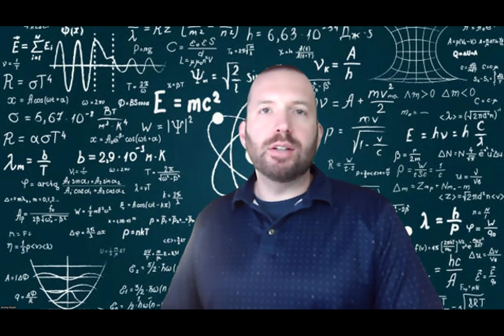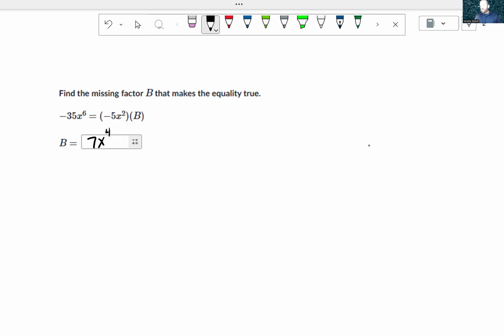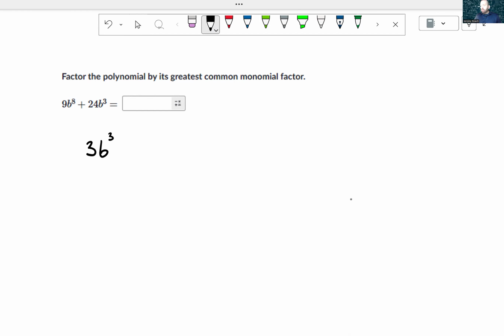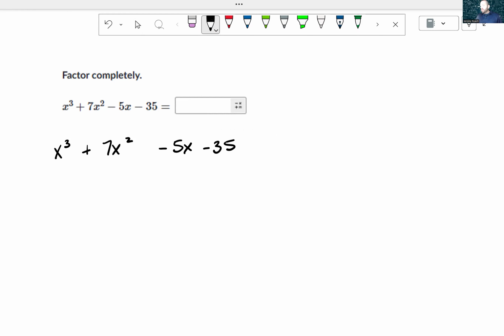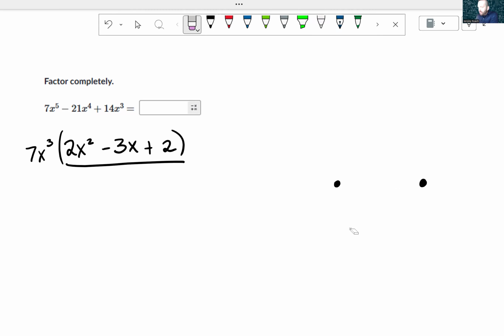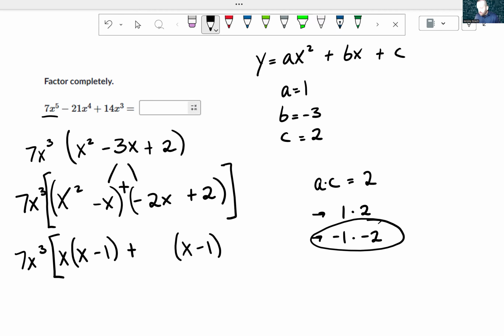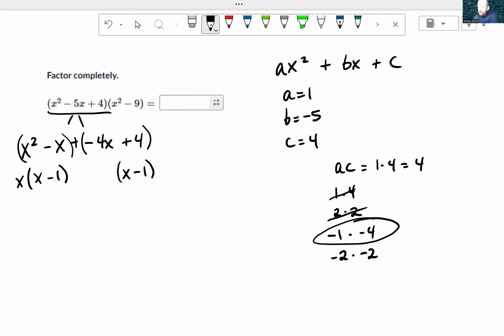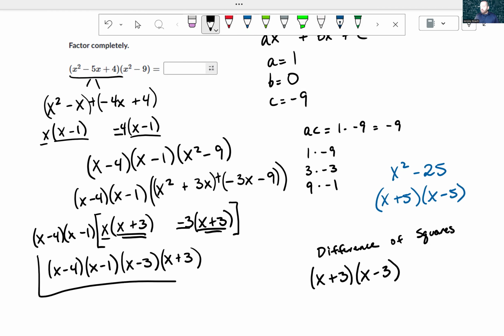A2 U3 Q1 Factoring Polynomials GCF and AC Method